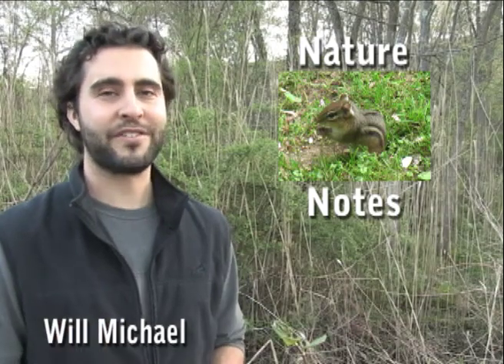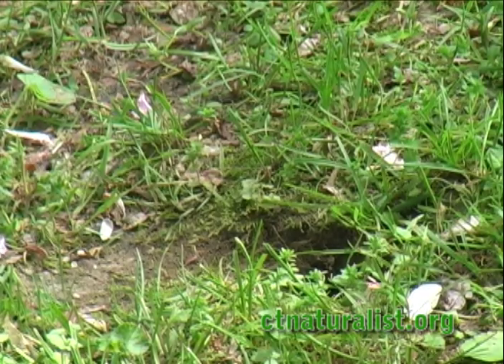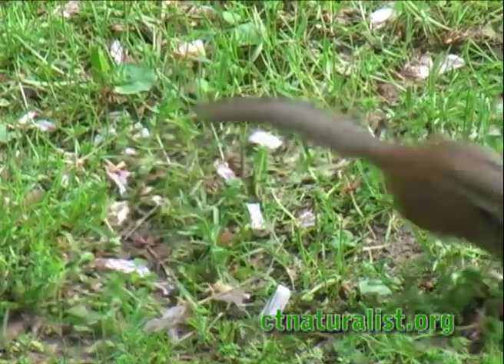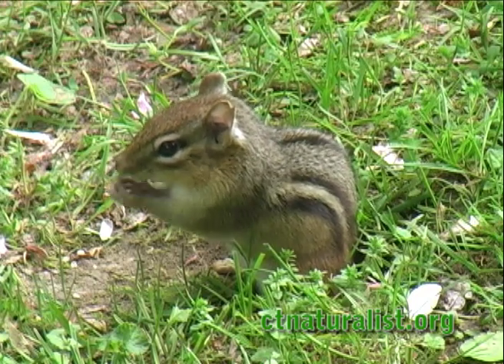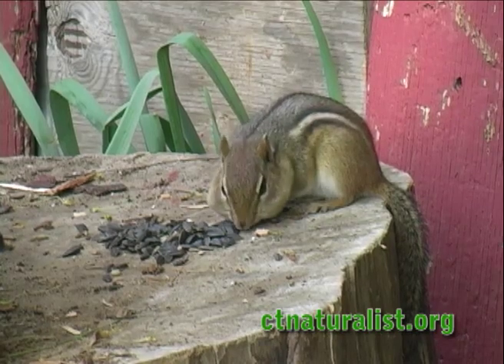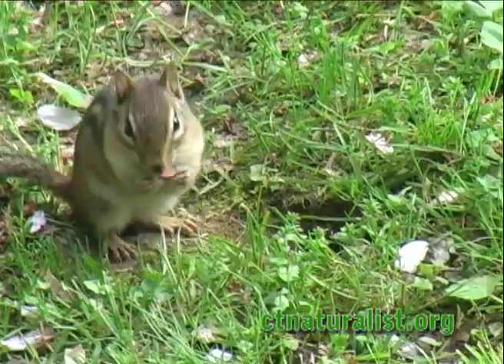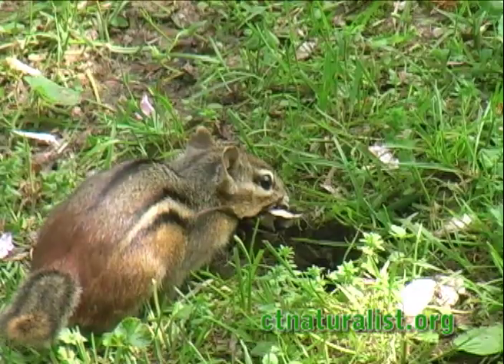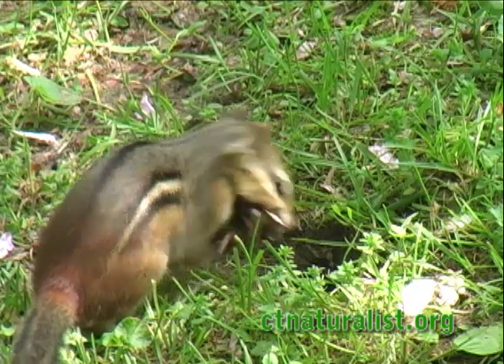Chipmunk: backyard nature - CTnaturalist Online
In Connecticut, chipmunks usually become active in March, their high-pitched squeaks are a tell tale sound that spring has arrived.

Bird feeders often attract them to residential backyards.  A free source of seeds is irresistible and easier than foraging.

A tiny hole in the lawn may be an entrance to their borough. Woodpiles and sheds are also favorite nesting sites.

When chipmunks arrive in a suburban backyard they are timid at first, but if one sits patiently they will begin to become comfortable with human presence and go about their business of feeding, nest building, and rearing young.

Their cute appearance makes them fun to watch as they scurry about and stuff their cheeks with food
Chipmunks are member of the rodent family and as such, their teeth never stop growing.  Like other rodents they need branches and other woody material to gnaw, thus keeping their teeth neatly filed.

Although small and cute, they can wreak havoc in an herb or vegetable garden, but there enchanted appearance is worth the trade off.

They remain active until November and as winter arrives they hibernate through the heart of winter